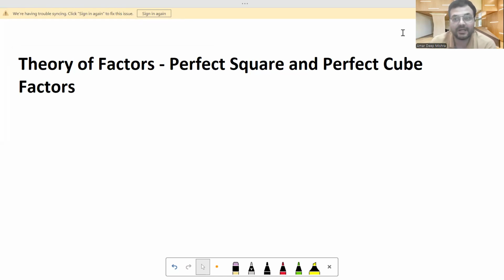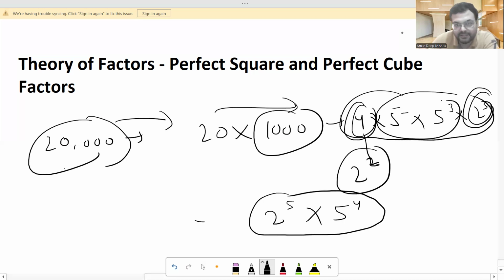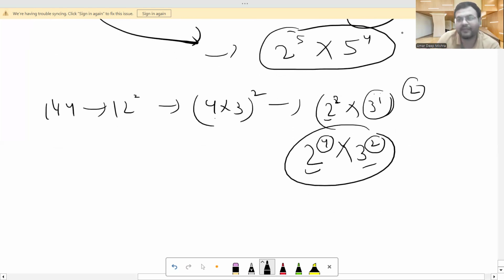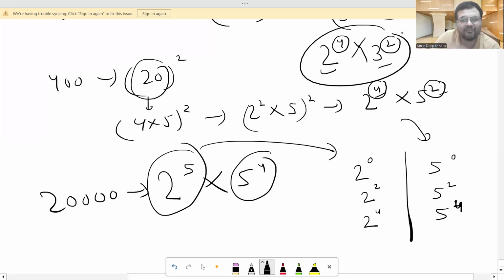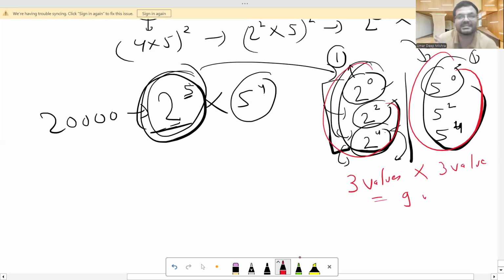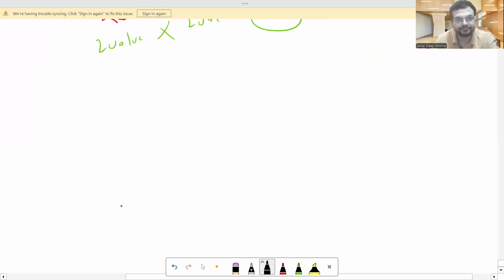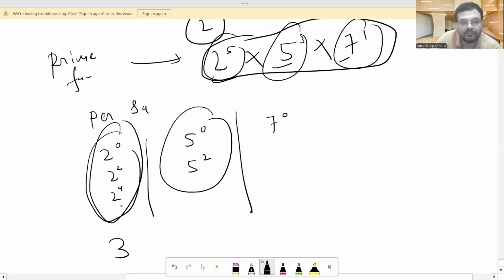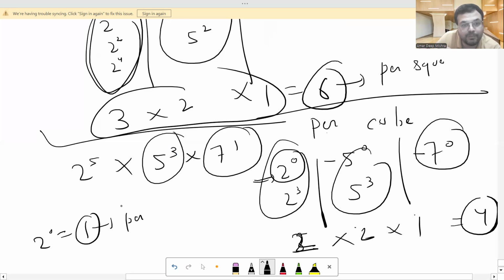Factors 5 - Perfect Square & Perfect Cube Factors